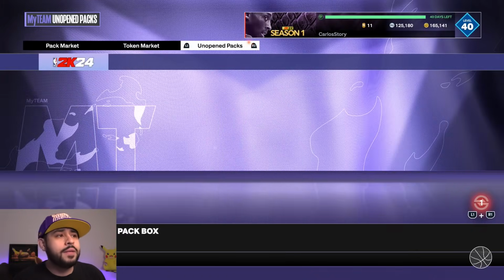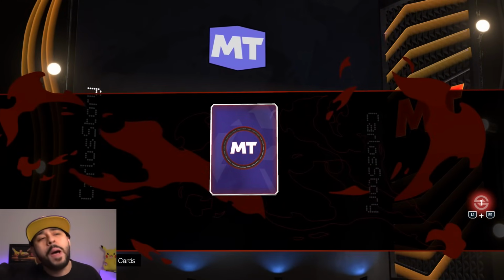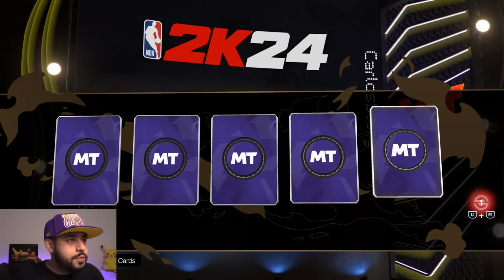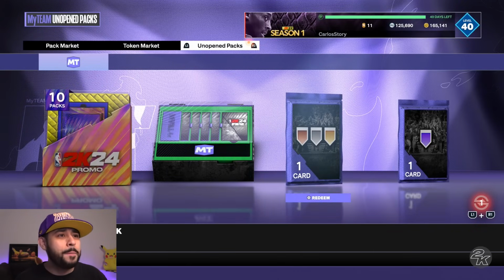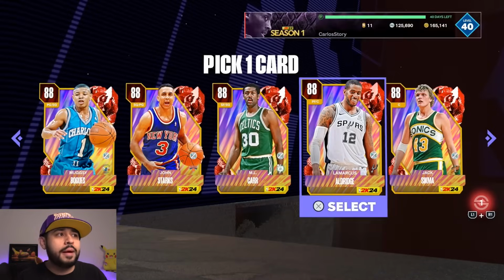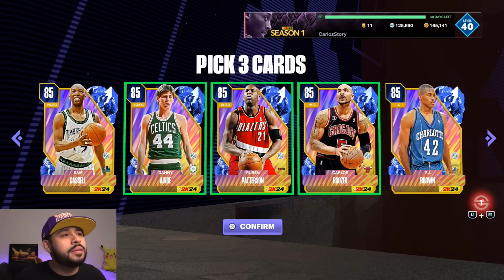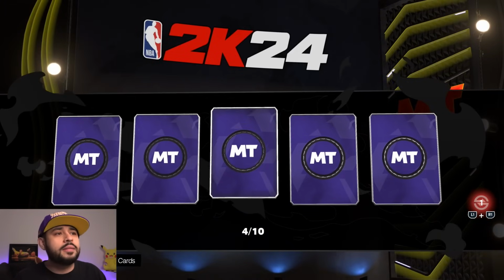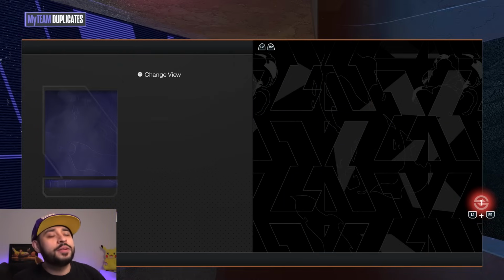Free Pack Opening! 2K Gave us So Many FREE Packs and Free Kobe Bryant Cards in NBA 2K24 MyTeam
I opened all my free packs in nba 2k24 myteam and I got some of the best cards including multiple new kobe bryant cards and the best option packs with guaranteed free players!

nba 2k24 kobe bryant
kobe bryant
steph curry
lebron james
nba 2k24 rewards
nba 2k24 best pack opening
packs
pack opening
nba 2k24 gameplay
nba 2k24 option packs
locker code
locker codes
new locker codes

troydan
jesser
cashnasty
Chris Smoove
jesserthelazer
cashnastygaming
shake4ndbake